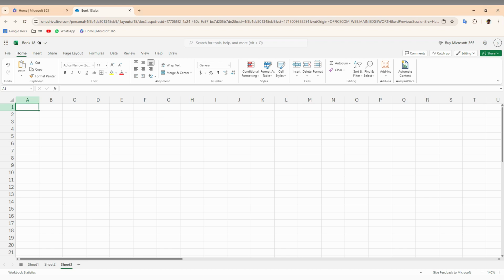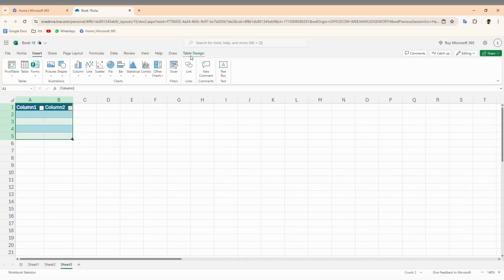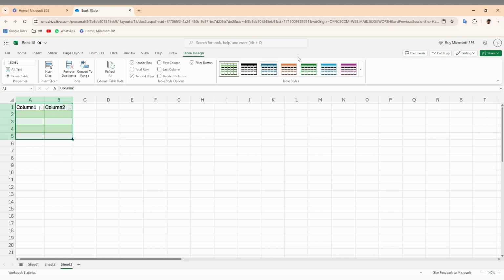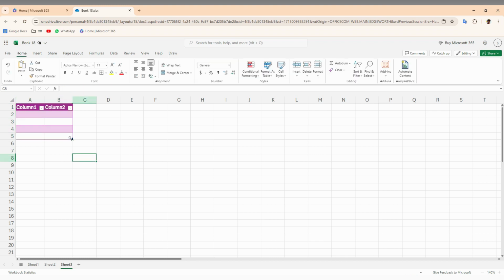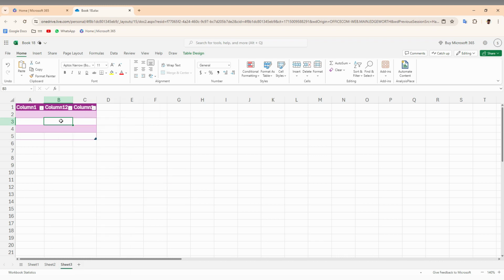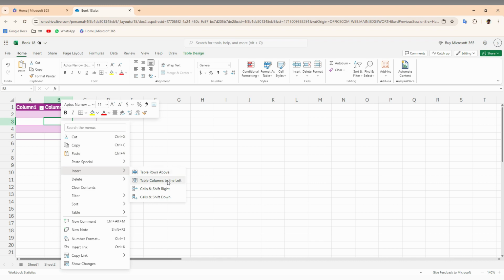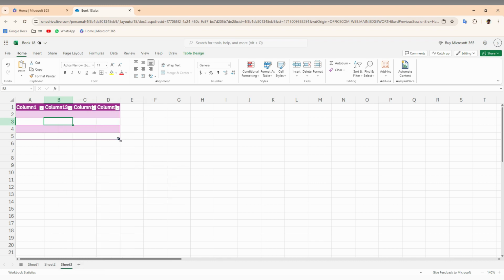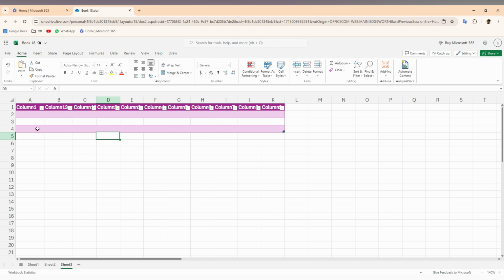How to insert column in table in Microsoft excel web | insert column in table in Microsoft excel pc